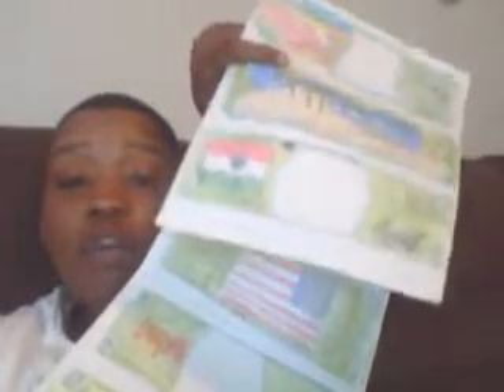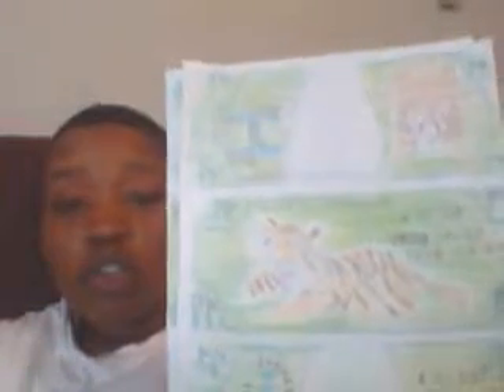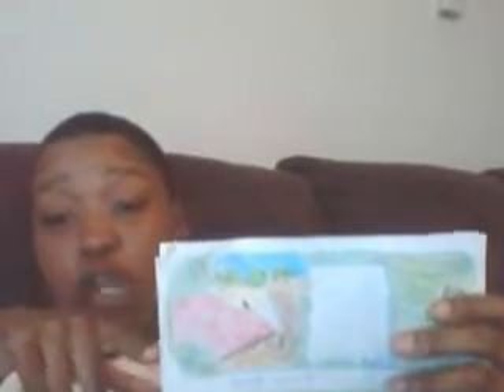Three country treason Global change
designing new paper,feeding the third world is important,every kid deserves a home i was being funny